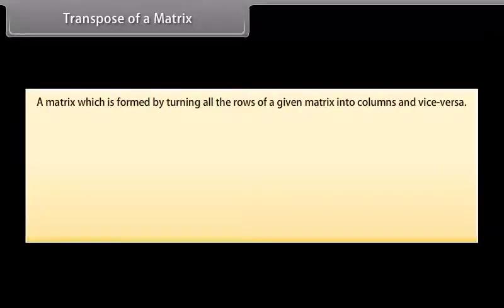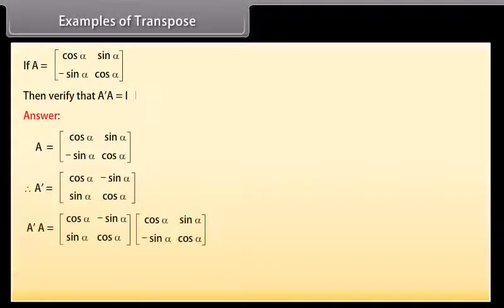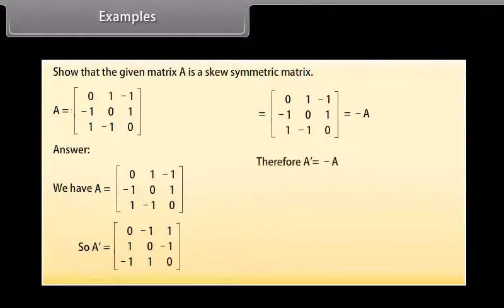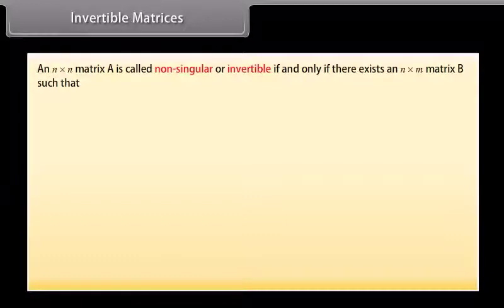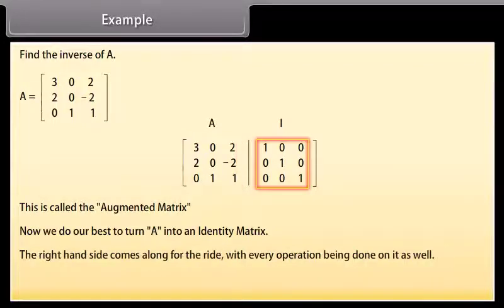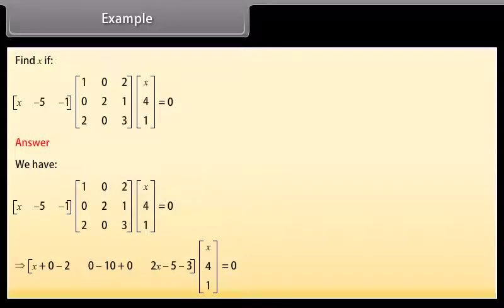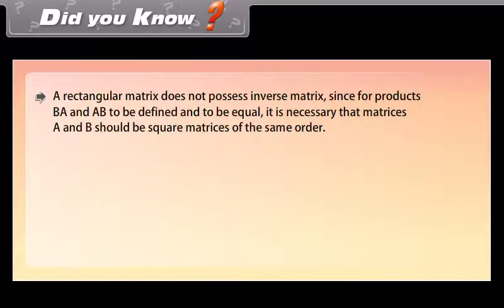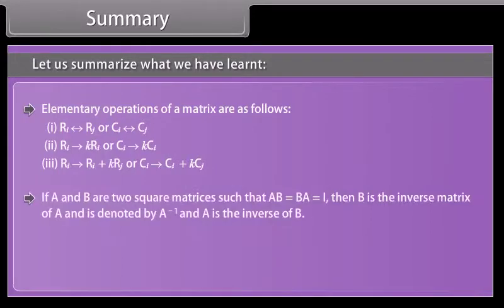of Matrices III